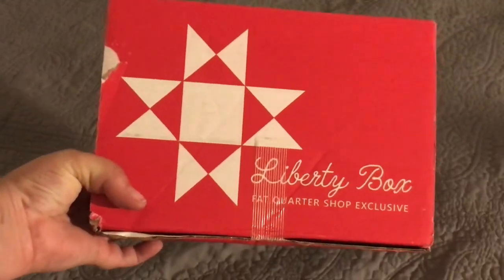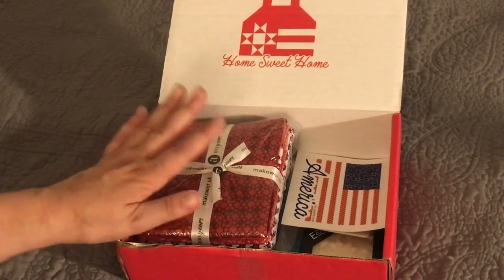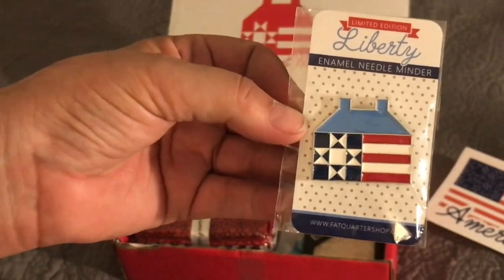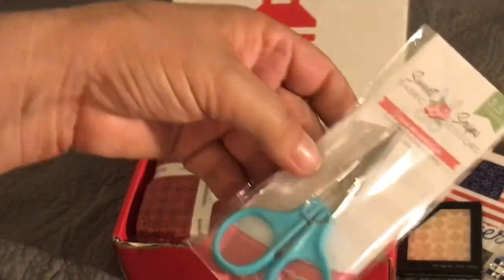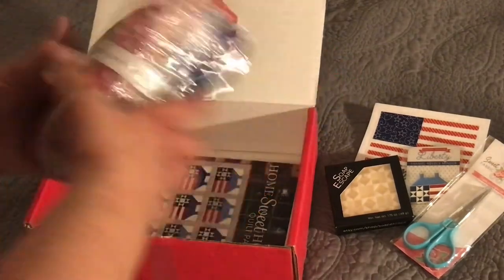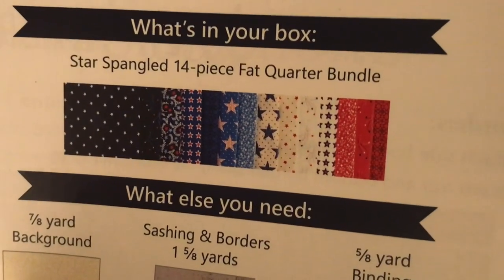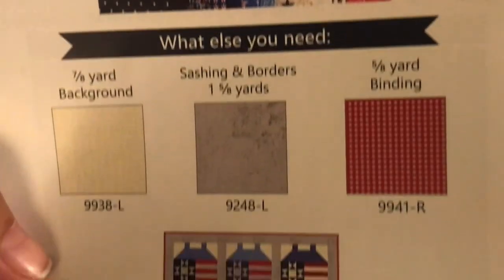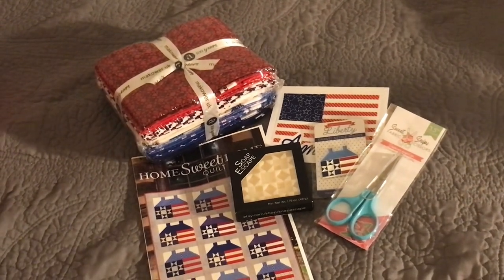Liberty Box (Fat ￼Quarter Shop 2022)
This years box offers the option to make a quilt of valor. How cool is that? Here’s a look at what’s inside the 2022 fat quarter shop Liberty Box Limited edition.￼